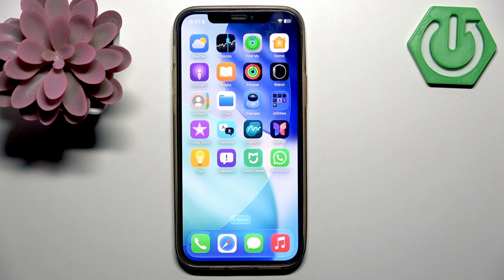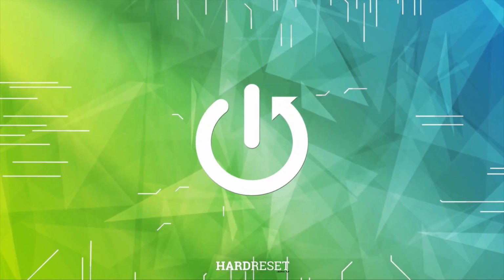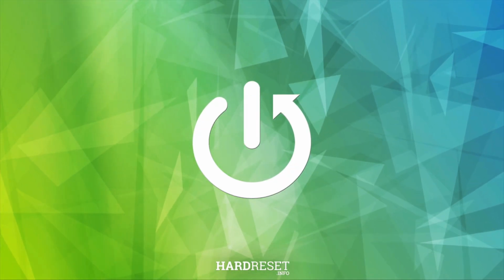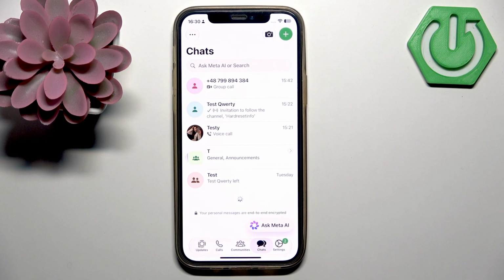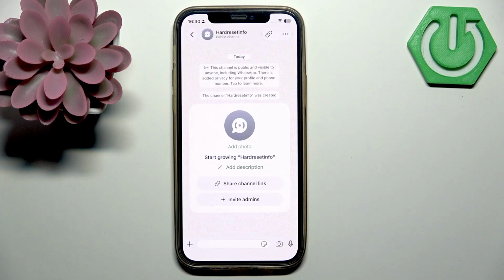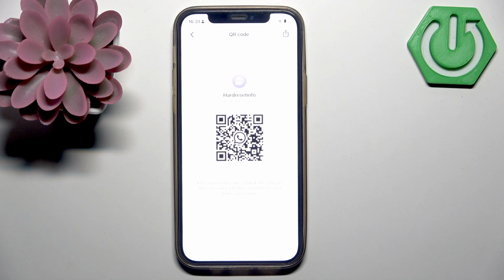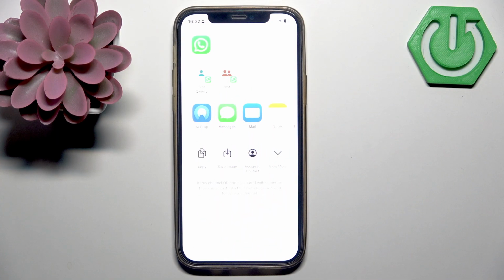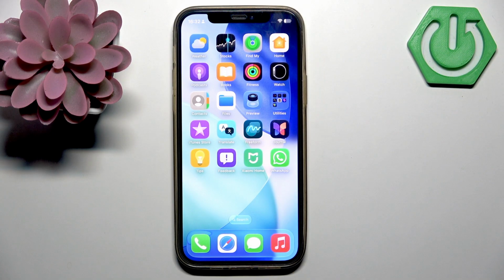WhatsApp: How to Generate and Share Channel QR Code to Get More Followers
In this short, clear video you'll learn how to generate and share a scannable QR code for your WhatsApp channel to get more followers. The steps work the same on Android and iPhone: open WhatsApp, go to Updates → Channels, tap the link or share icon (or tap your channel name and select Share), choose QR code, then save the image or send it directly to other apps. You can post the QR image to social media, include it in printouts, or send it to friends to make it easy for people to join your channel. This method is fast, reliable, and perfect for growing your audience on WhatsApp channels.

How to generate QR code for WhatsApp channel?
How to share WhatsApp channel QR code on social media?
How to get more followers on WhatsApp channel using QR code?

0:00 Introduction and what you'll learn
0:07 Open WhatsApp then go to Updates → Channels
0:18 Open your channel (works on Android and iPhone)
0:37 Find the link/share icon or tap your channel name
0:45 Select QR code option
1:07 WhatsApp generates your channel QR code
1:18 Save the image, send to apps, or print it
1:47 Tips to use the QR code to gain followers
1:54 Outro and subscribe reminder